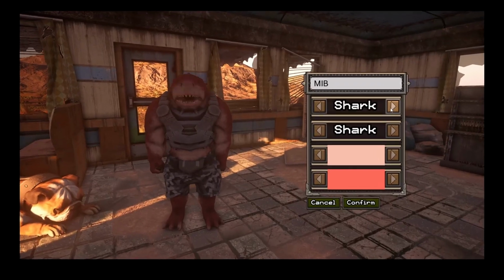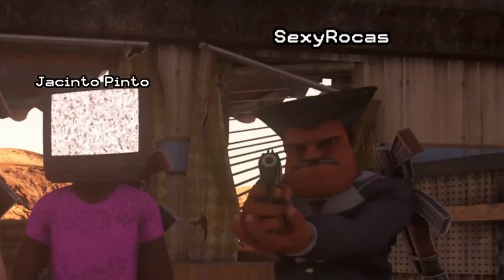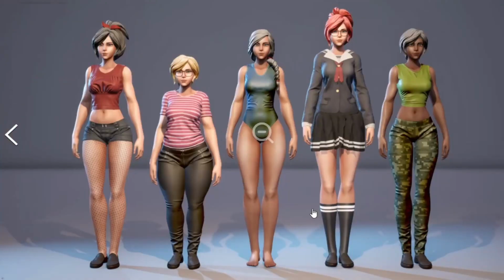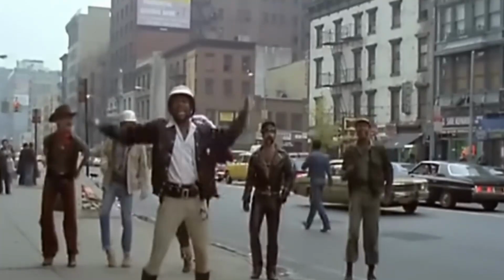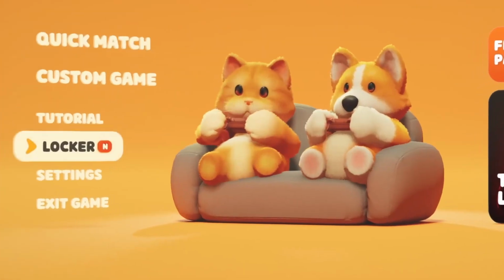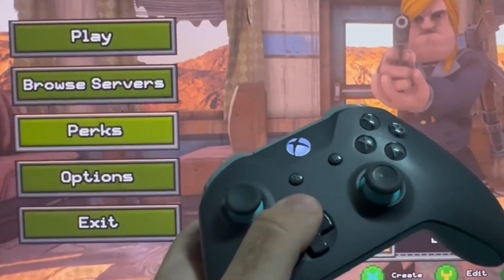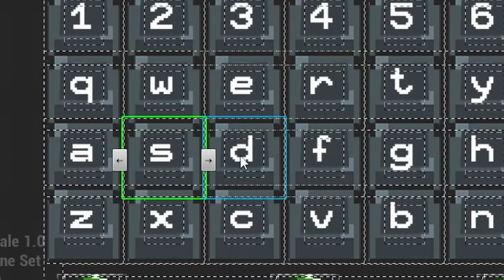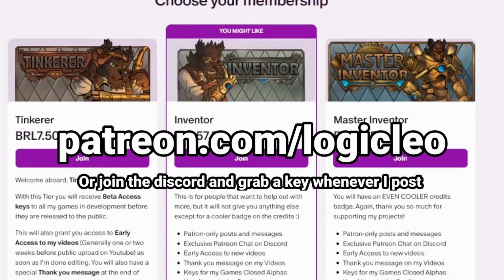Devlog | Creating a Customization System for My Multiplayer Indie Game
On this Devlog I`ll be showing the new customization system I added to my Multiplayer Tower Defense Game